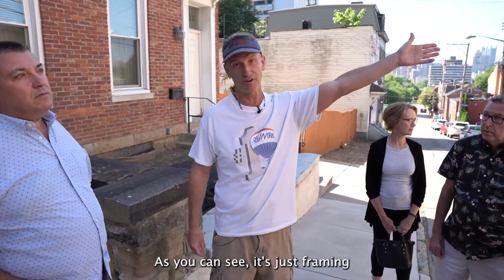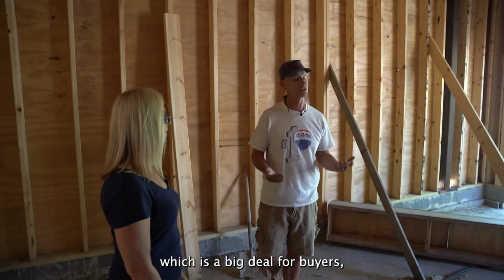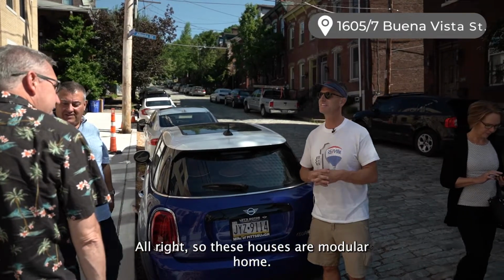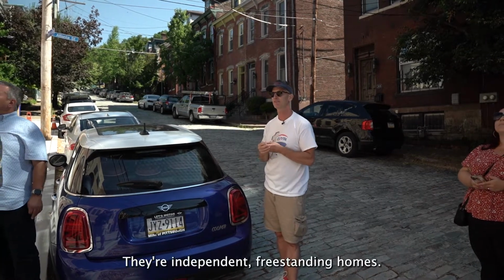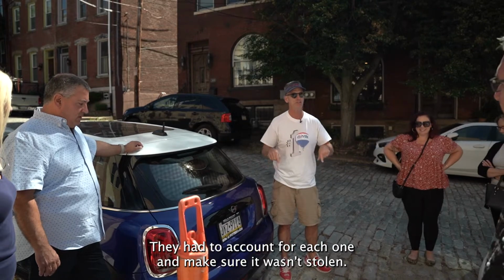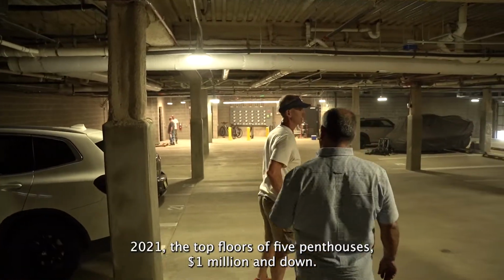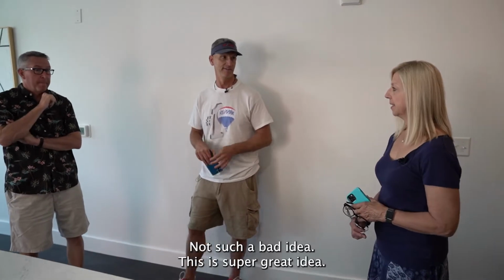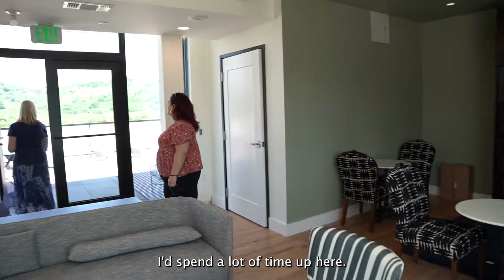BTS(behind the scenes) new construction tour with Barb Baker team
I had the pleasure of touring top Western Pennsylvania Berkshire team, The Barb Baker Team around my new construction listings educating them now only on what is out there but the positives, negatives, trials, tribulations how the pandemic has & still is affecting our new construction scene.  Here is a summary video of the morning.

If you have a team or office that would like to have the same experience, please let me know.